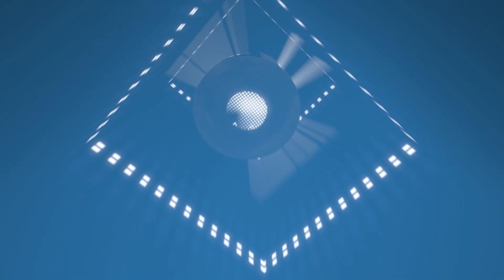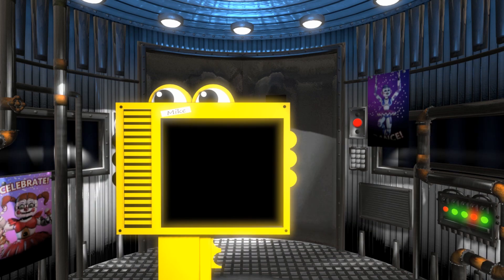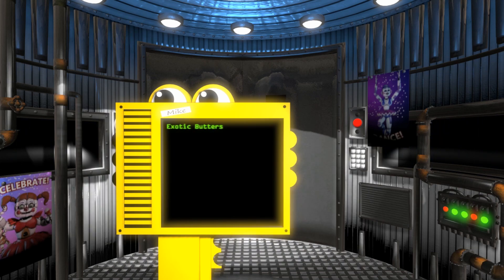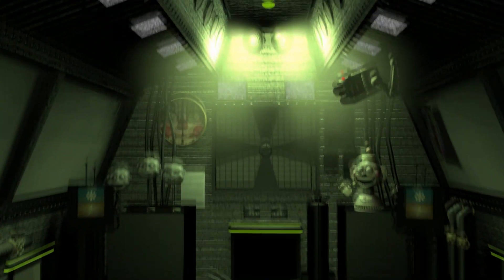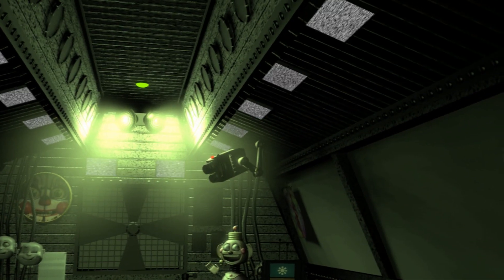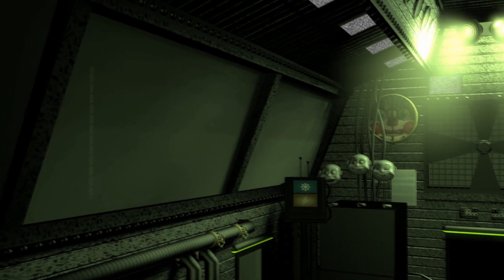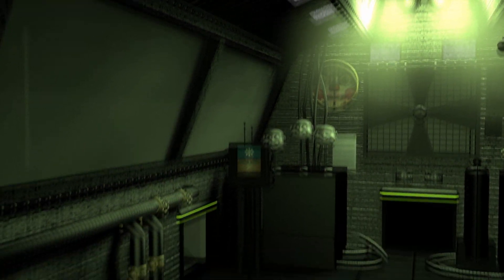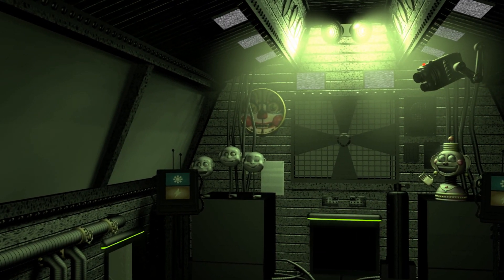(FNaF SFM) Daver Location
Welcome to Dave and Friends underground pizzeria! why is it under ground? because we dont know that the robots are killing people! so *shuh*